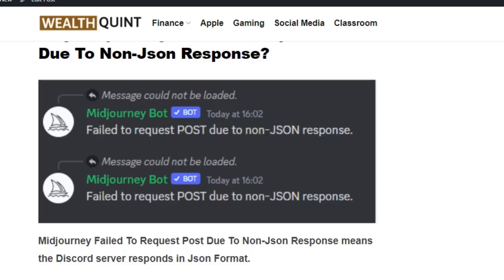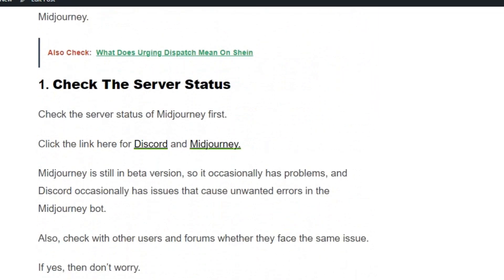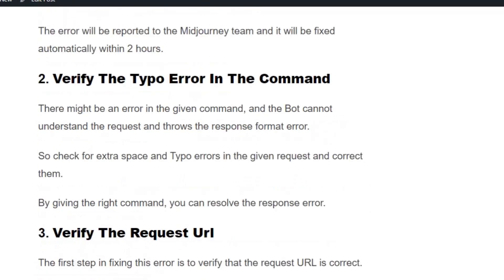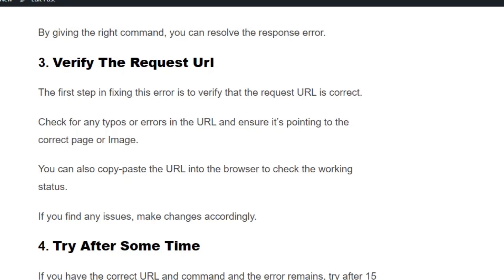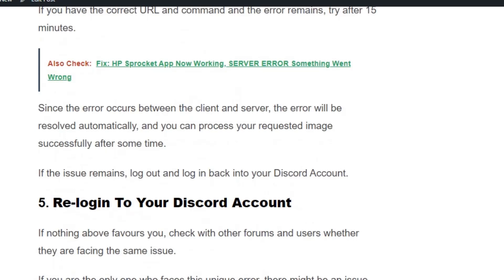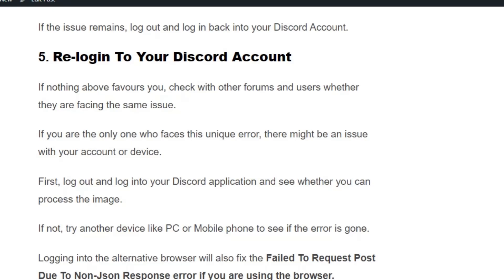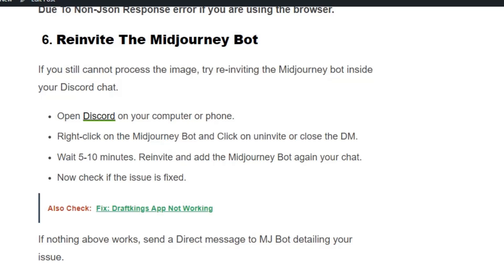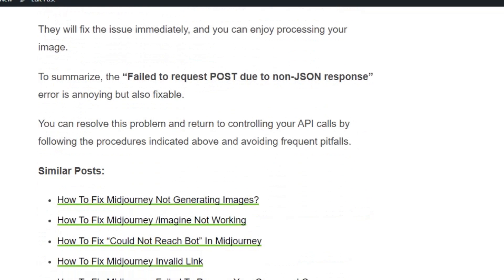How To Fix Midjourney Failed To Request Post Due To Non Json Response Message Could Not Be Loaded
AI innovation has empowered the advancement of computer-based intelligence-helped projects, for example, Midjourney, which permits clients to create pictures from prompts. Despite the excellent feature, users get the above-mentioned strange error and cannot complete the Image processing request. Don’t worry. It is a temporary error and can be fixed easily. We will talk about potential solutions to resolve this issue in the Video.

0:00 Introduction
0:33 Solution 1: Check The Server Status
1:00 Solution 2: Verify The Typo Error In The Command
1:18 Solution 3: Verify The Request Url
1:40 Solution 4: Try After Some Time
1:57 Solution 5: Re-login To Your Discord Account
2:38 Solution 6: Reinvite The Midjourney Bot
3:25 Conclusion